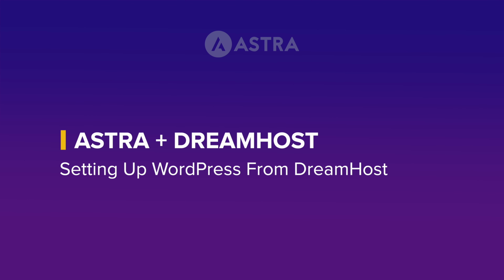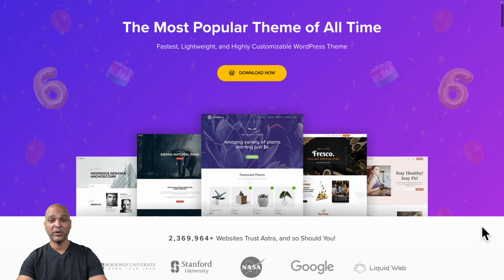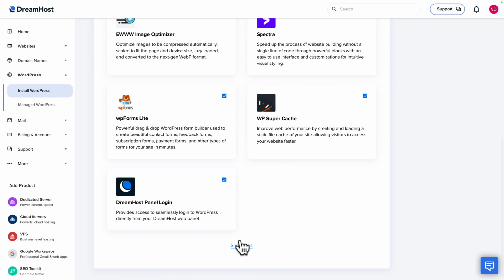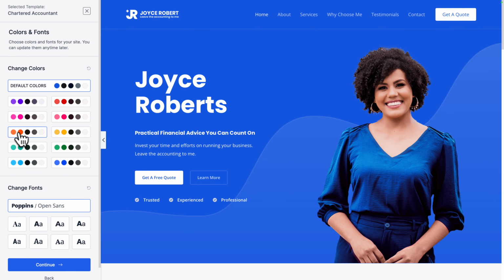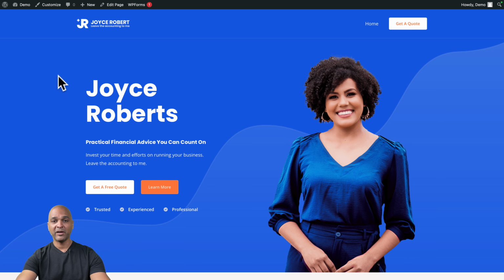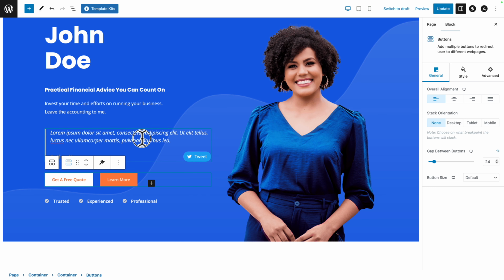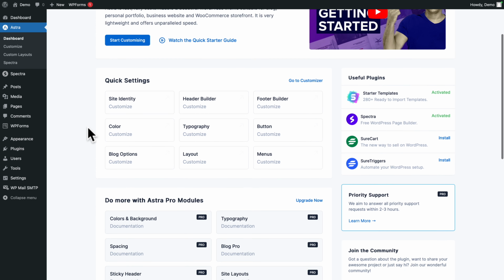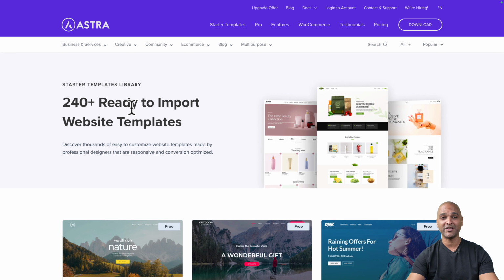DreamHost Astra WordPress Website With Starter Templates - v1 del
DreamHost +Astra = easy to build WordPress website with Starter Templates - Today let's see how easy it is to setup a professional looking website with DreamHost web hosting and Astra / Starter Templates, straight from the DreamHost dashboard !

00:00 - Astra + DreamHost
00:58 - Setting Up WordPress From DreamHost
04:39 - Installing A Starter Template
06:43 - Editing The Content
09:52 - Changing The Logo

📌 About Us 📌